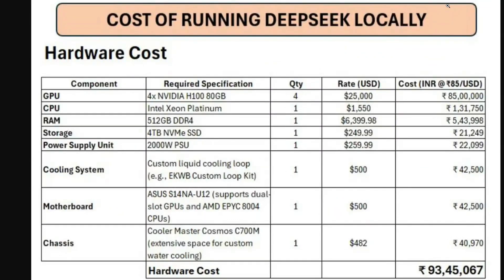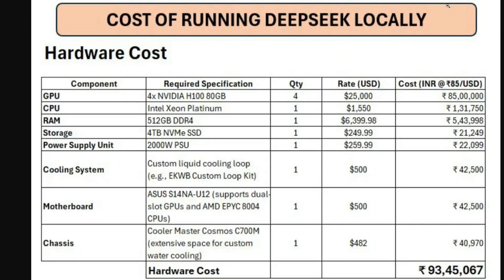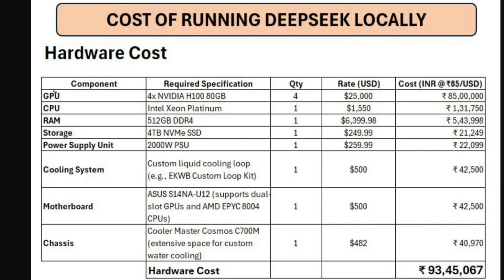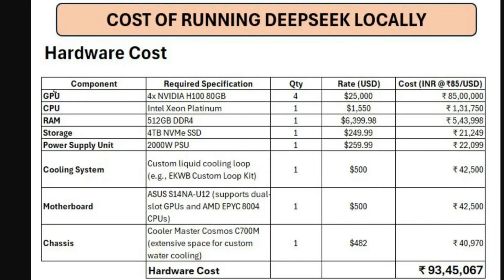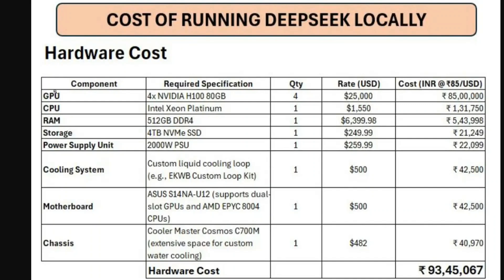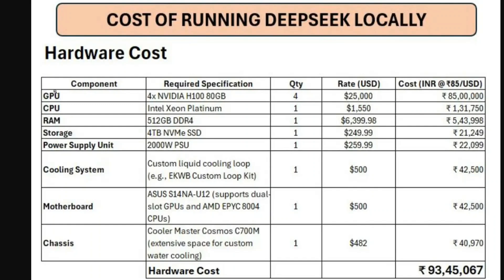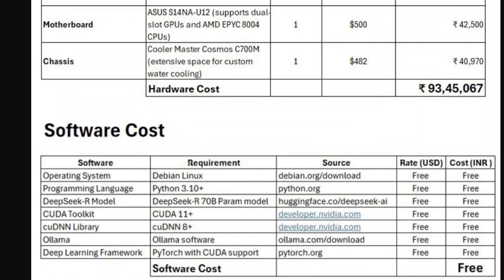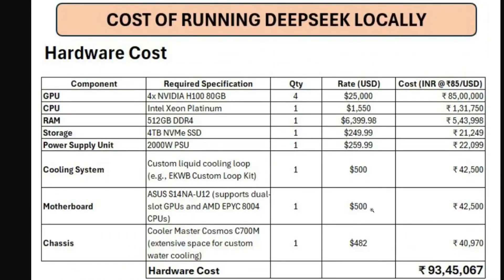What is the cost of running DeepSeek-R1 locally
This video explains the hardware and software requirement and their cost to run DeepSeek locally